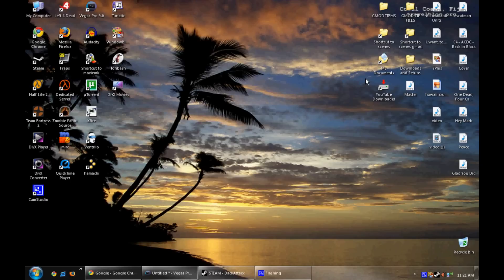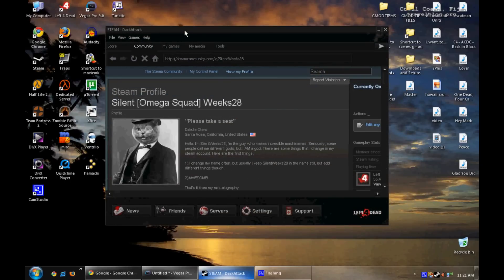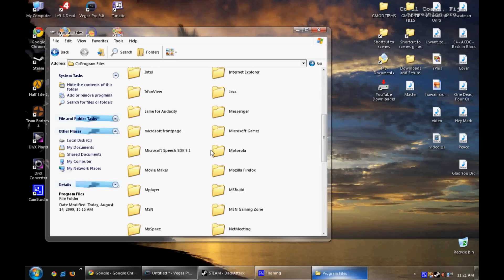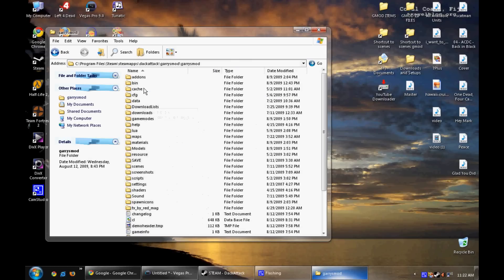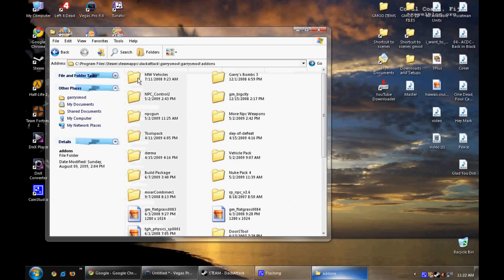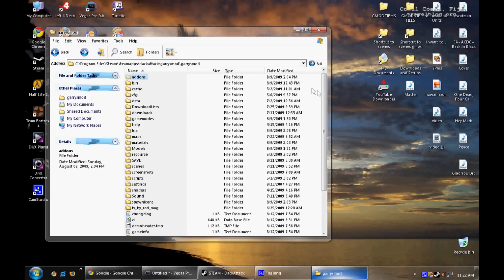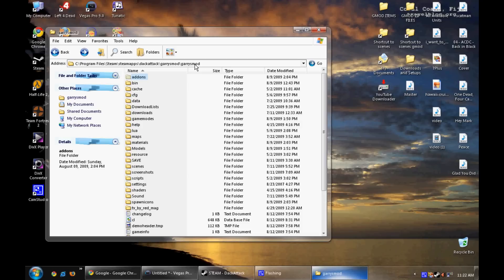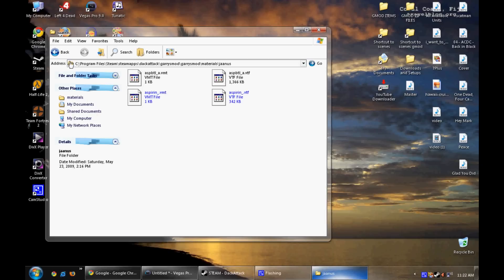How to add stuff in Garry's Mod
To be more exact, how to show people WHERE to add random .vcd files and .vtf files in the add on's folder so you can run them in Garrys mod. Sorry for my voice, for some reason, the video's audio is messed up.
So please turn your volume way up.

Oh yeah, if you want to know how I got my video in HD quality and nice smooth movement, I used CamStudio, free, to record, which record at a high quality, then I edited the movie in Sony Vegas Pro 9.

System Specs:
Macbook Pro.
Nvidia 9400m 256 MB.
2 GB ram.
2.0 Intel Core duo.

and Awesome.